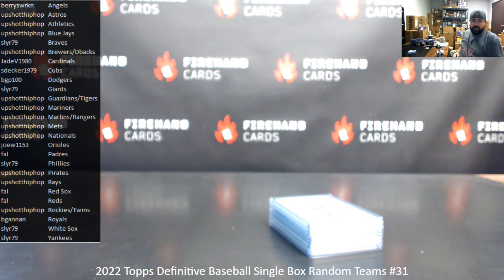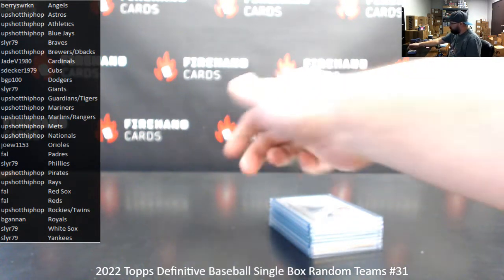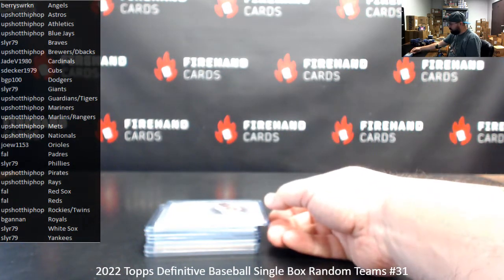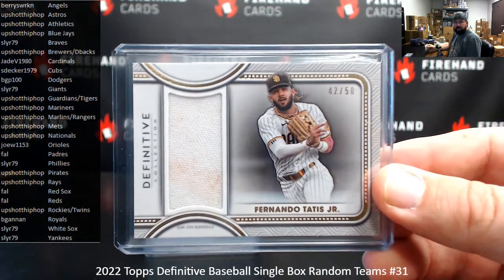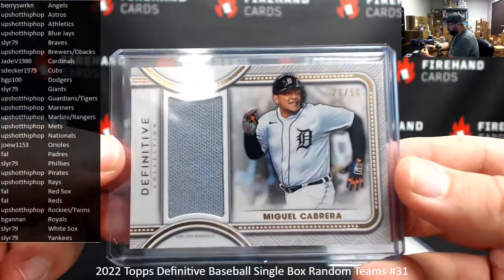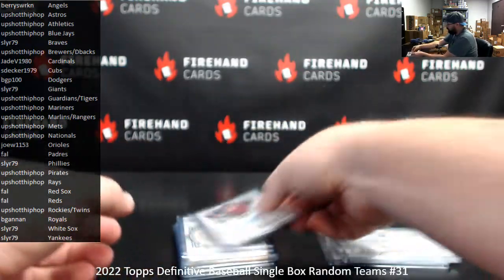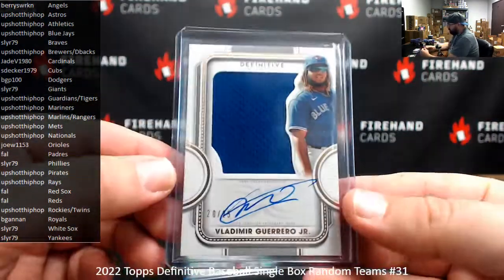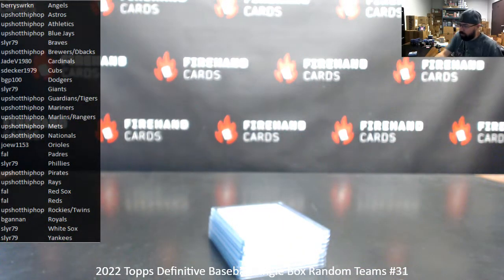10/28/2022 2022 Topps Definitive Baseball Single Box Random Teams #31 (Recap Video)